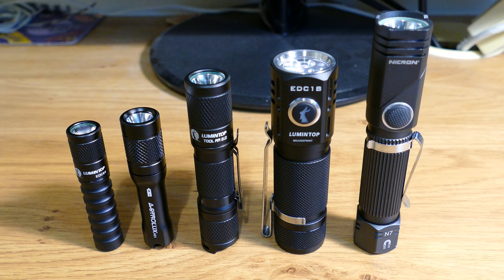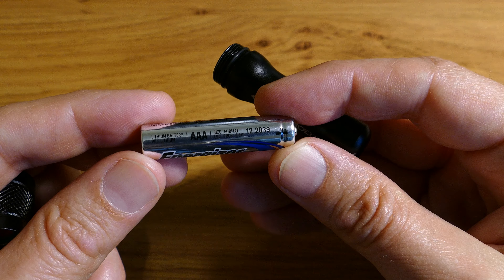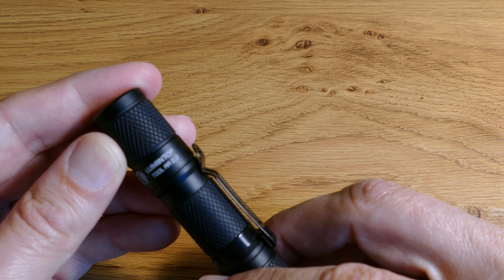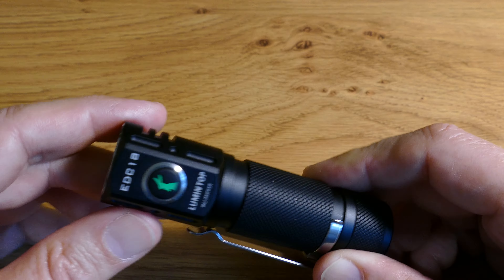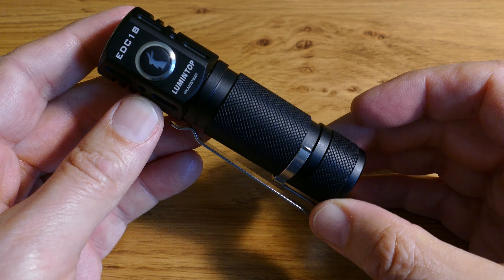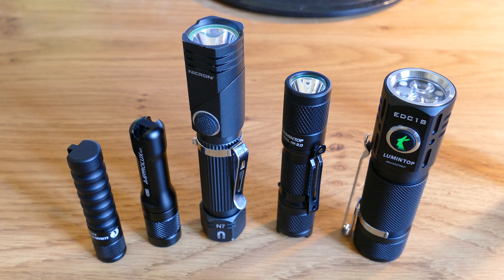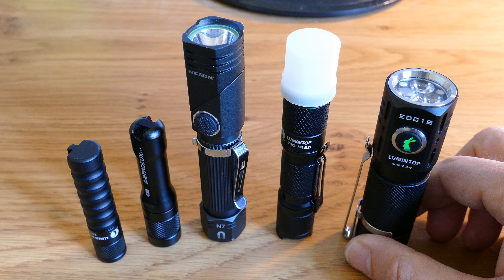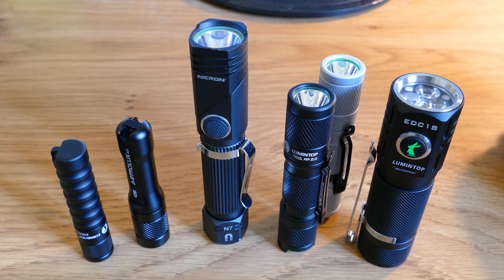Torch review featuring Lumintop EDC18, Tool AA 2.0, EDC01, Nicron N7, Astrolux A01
Comparison of 5 relatively affordable torches with some side by side testing.